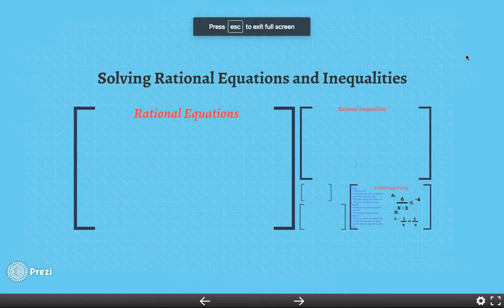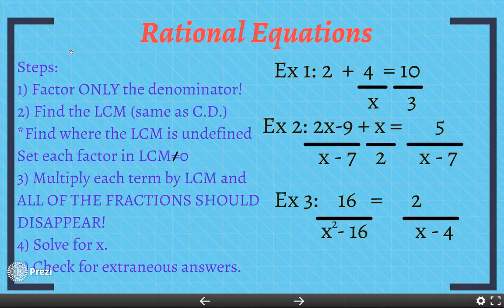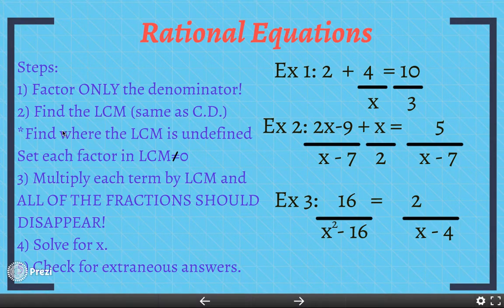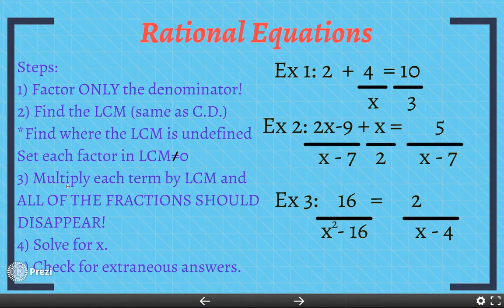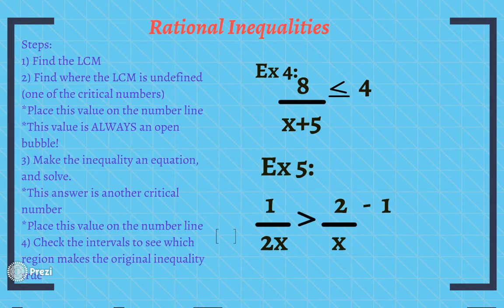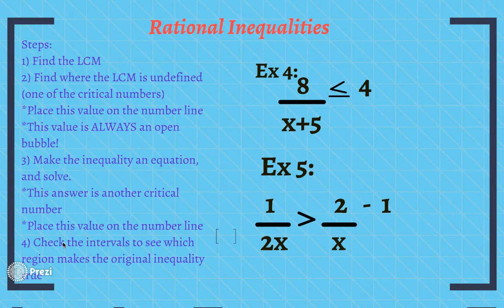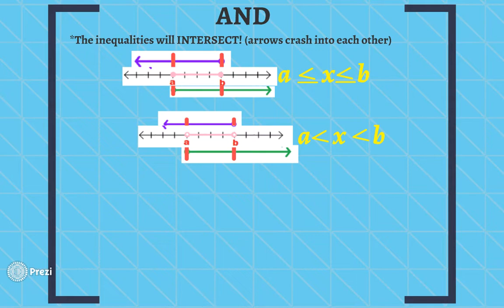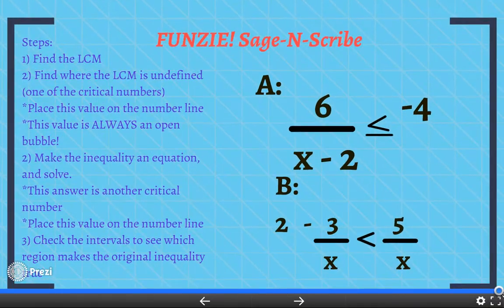Solving Rational Equations and Inequalities Prezi Video